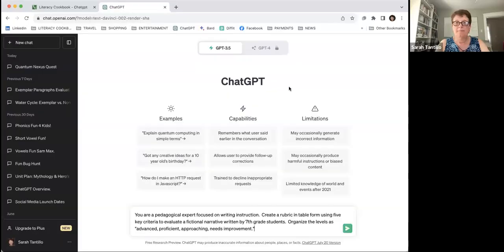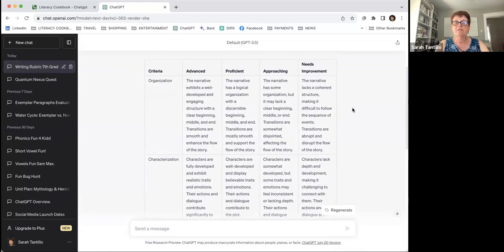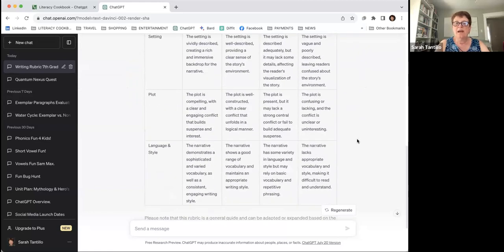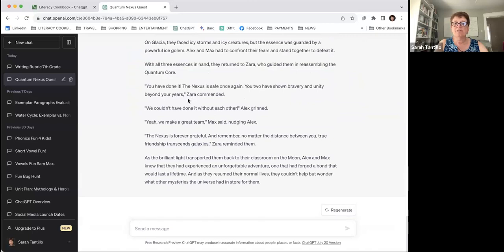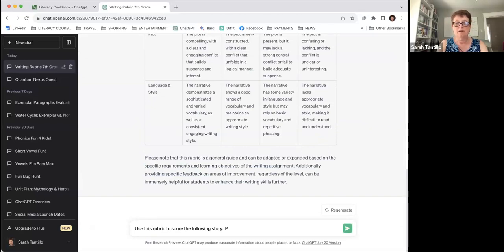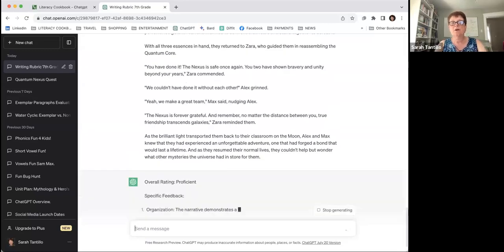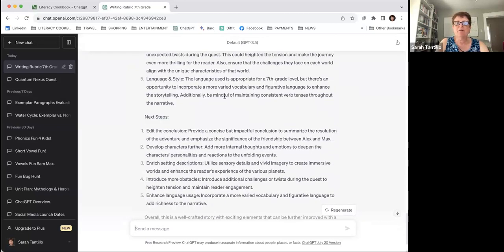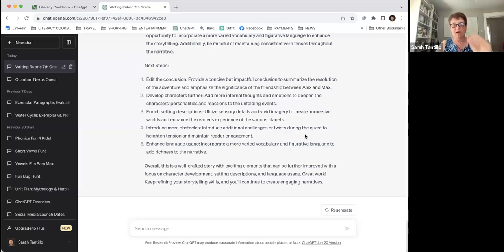ChatGPT Demo CREATE AND USE RUBRICS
Quick demo of how to use ChatGPT to create writing rubrics that provide feedback on student writing.  Specifically, creates a rubric for a 7th grade narrative writing assignment and drops in a sample narrative to generate feedback with suggestions for next steps.